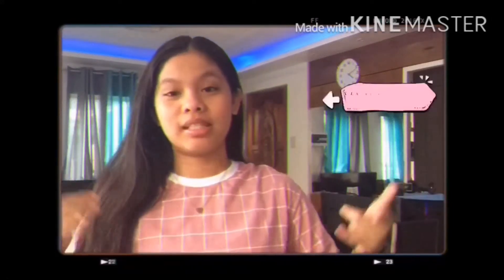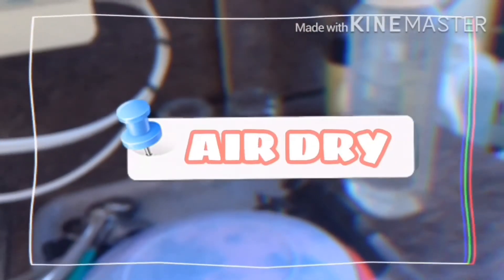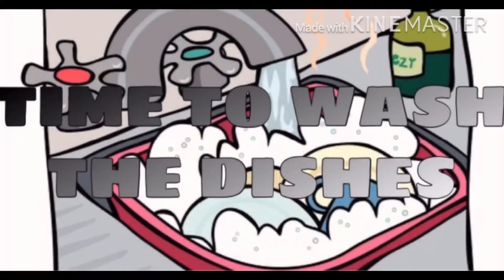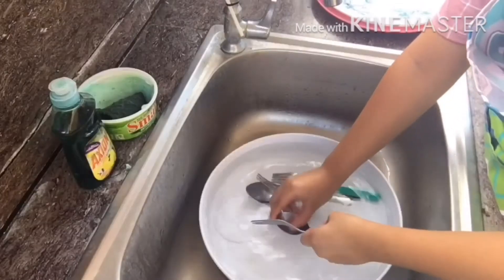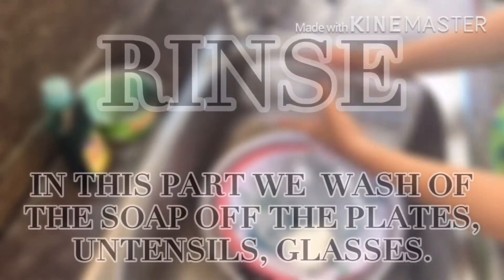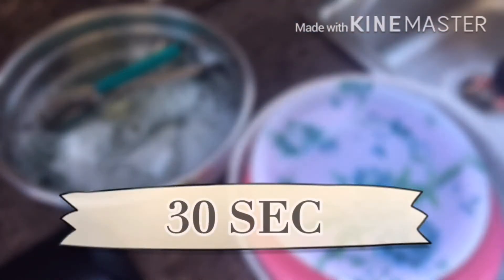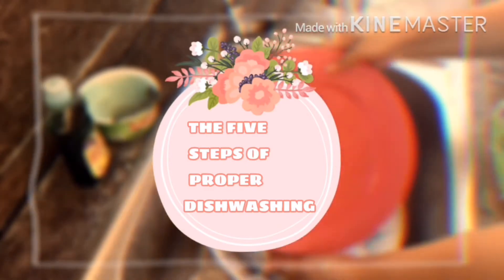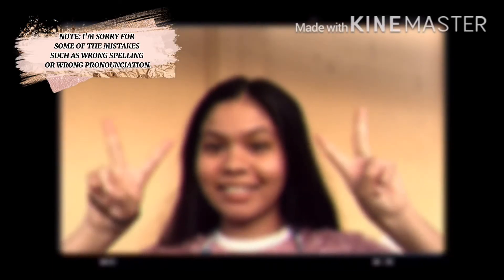Nea’s First ever Vlog